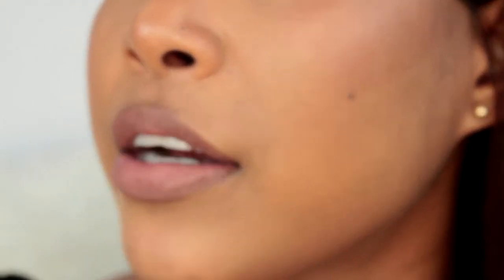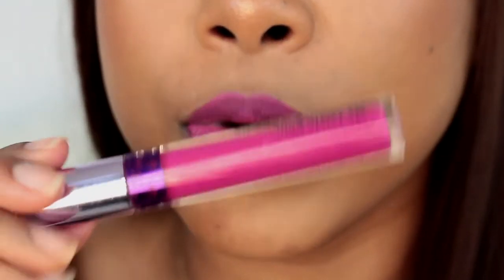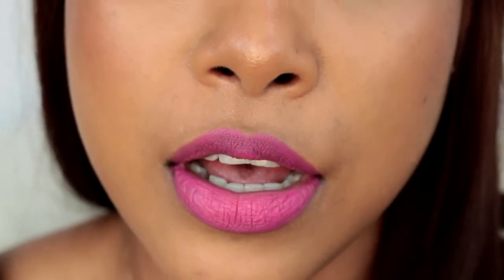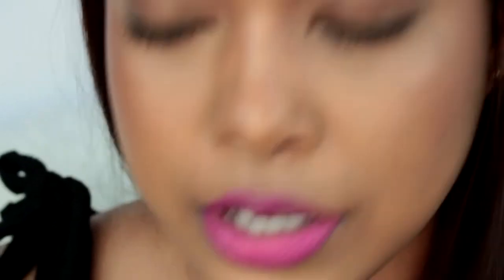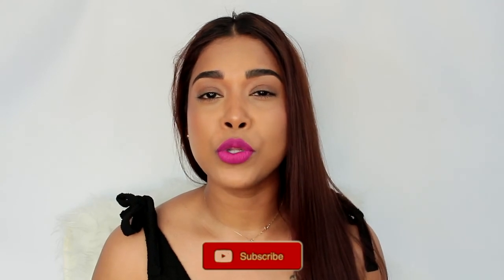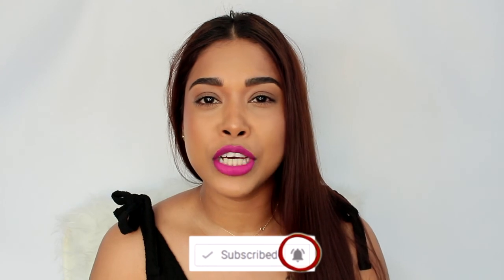Makeup 101 Series || EP. 1 Why We Line Our Lips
Swtich Over To HD!

READ ME

Products Used:

- Foundation, Loreal Pro Glow, Tan
- Fenty Match Sticks Trio,  Tan 300 Set
- Tarte Shape Tape Concealer, Tan Sand
- Setting Powder, Colourpop Loose Powder, Banana
- Blush, Pretty Vulgar Blush
- Highlighter, Fenty Stick, Rum
- Lip Liner, NYX Toast & Generic pink Lip liner
- Lipstick, Mac Brave ,  Milani Matte Naked and Colourpop Pinwheel
- Setting Spray, UD
- Brows, Tonya Crooks Brow Trio Palette
- Mascara, Telescopic from Loreal and Wander Beauty Cosmetics
- Eyes,  Fenty Contour Stick, Truffle

Think we may be the same foundation shade, here’s a few of my foundation shades:

- Makeup Forever,  shade y445
- MAC, shade NW 35.. summer shade NW 40
- Born This Way, shade Caramel
- Fenty, shade 350
- Wet n Wild Photo Focus, shade Toffee Pecan
- Hourglass Vanish Stick, Golden Amber
-  Maybelline Pro Glow, shade Classic Tan sometimes I mix in shade Creme Cafe
- Milani 2-in-1, shade 09 Tan
- Estée Lauder, 4W2 Toasty Toffee
- NYX Total Control Drops, Golden Honey
- Colourpop Foundation, 145

Just a few foundations lol... hope it helped..

Music were provided by NCS